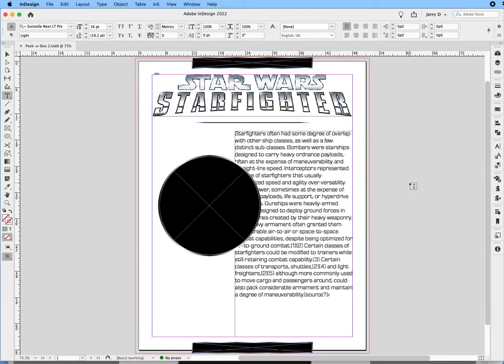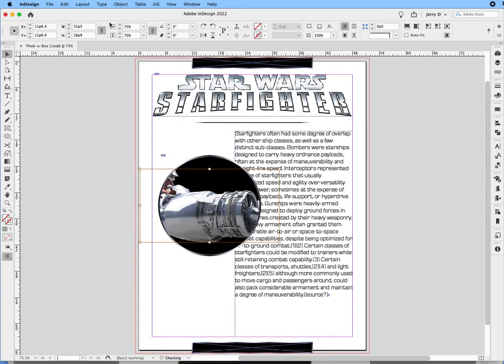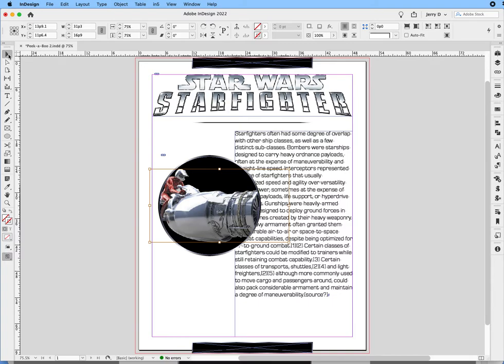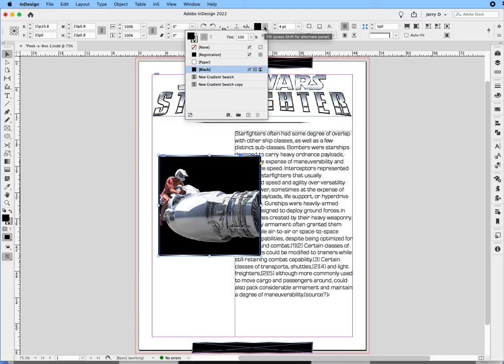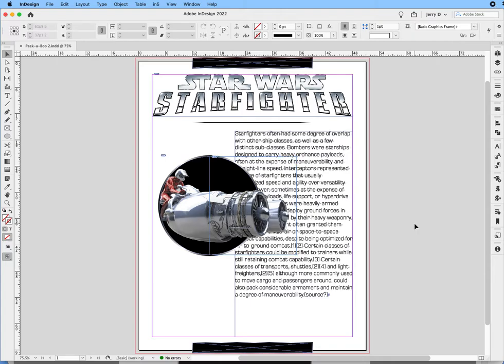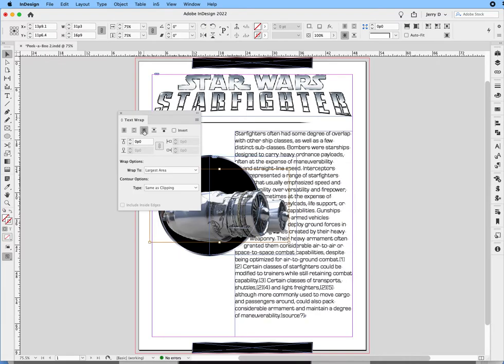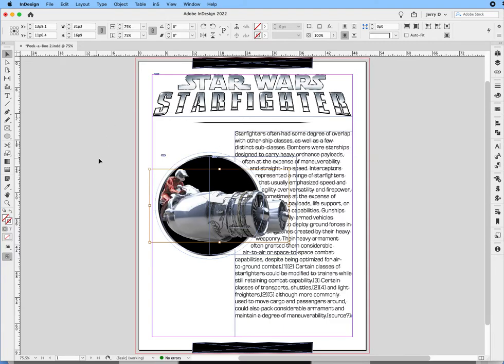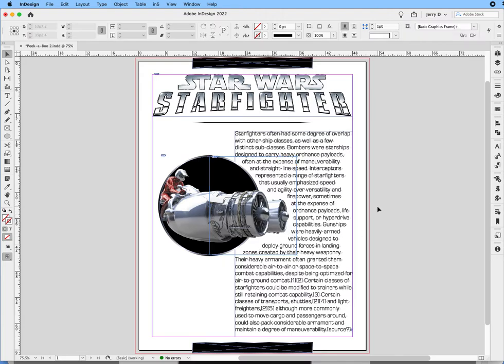How to Create a "Peek-a-Boo" effect in InDesign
How to Create a "Peek-a-Boo" effect in InDesign with a text wrap